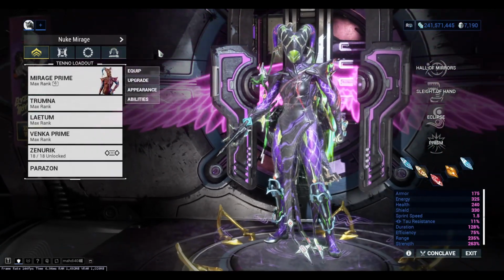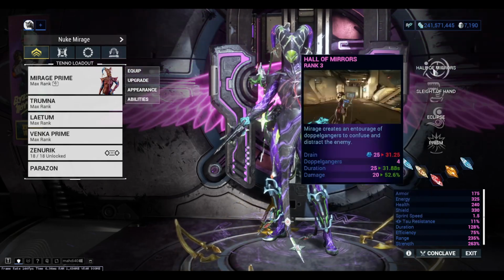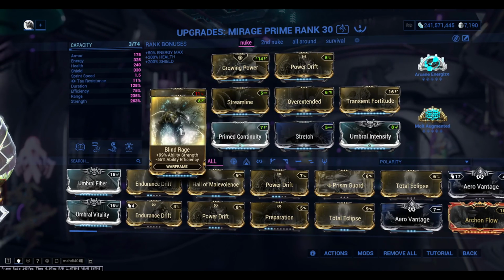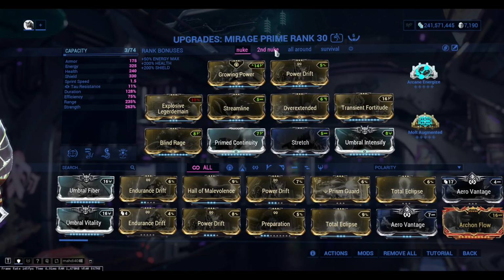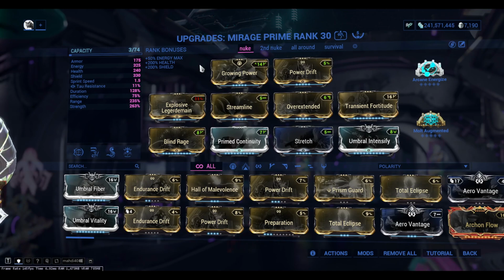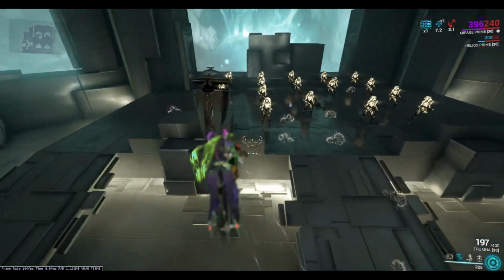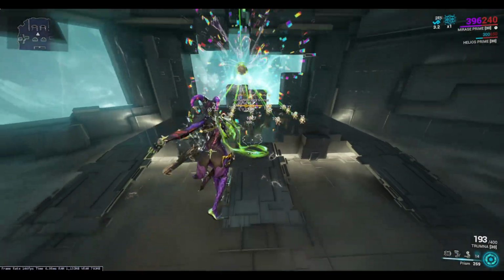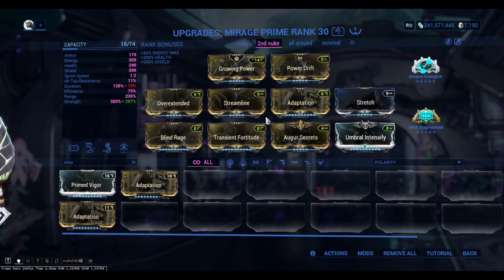THE BEST Mirage Prime Nuke | STEELPATH Nuke | Build Guide 2023